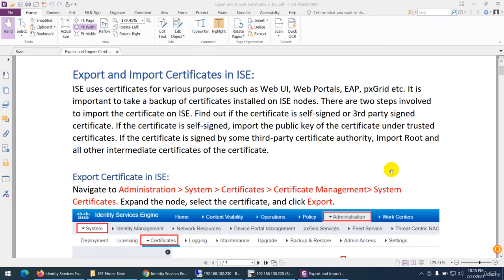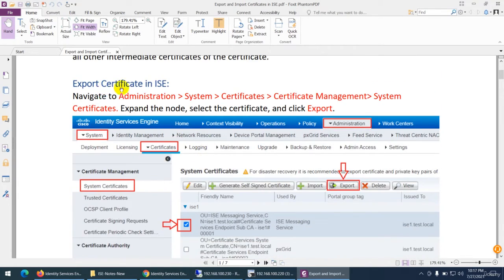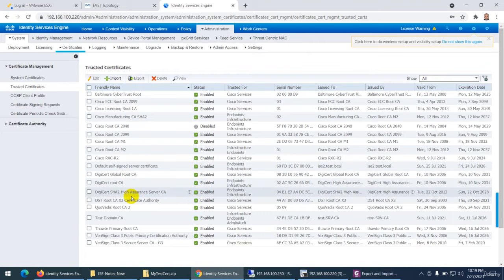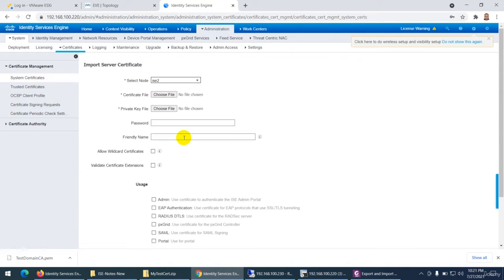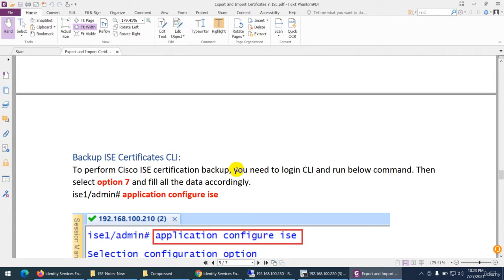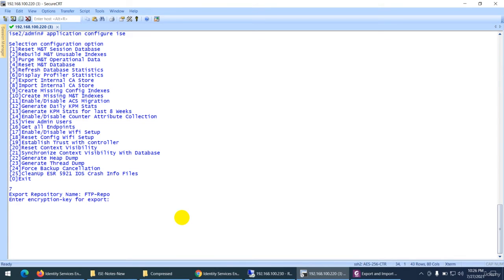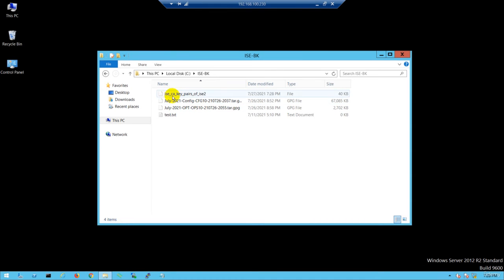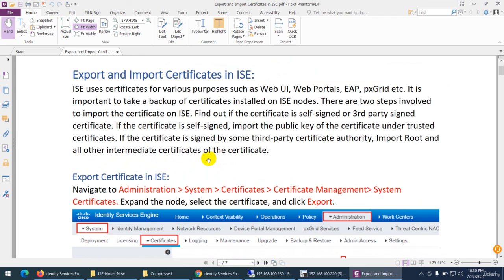Cisco Identity Services Engine ISE 2 7 Training Part 1 2 31